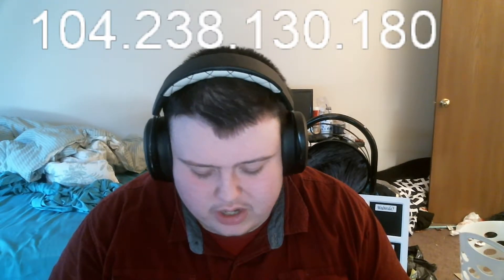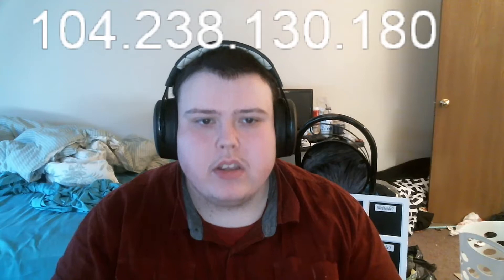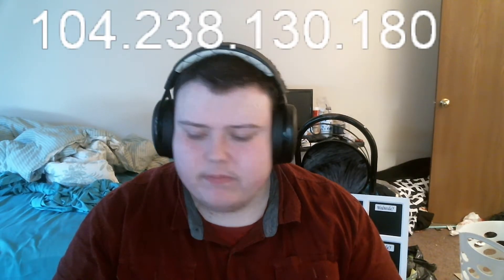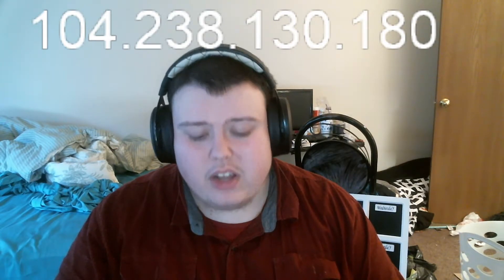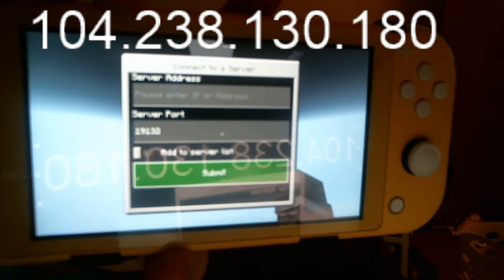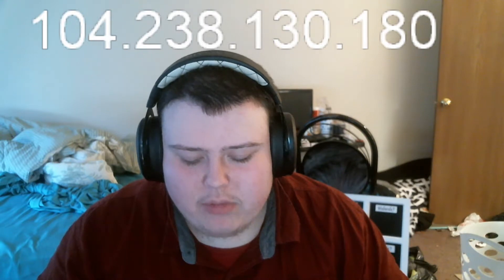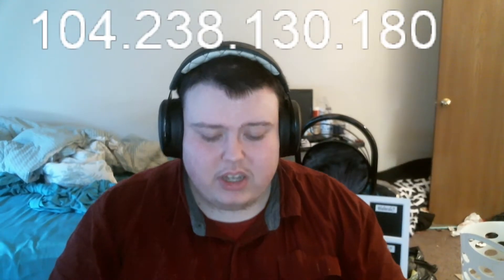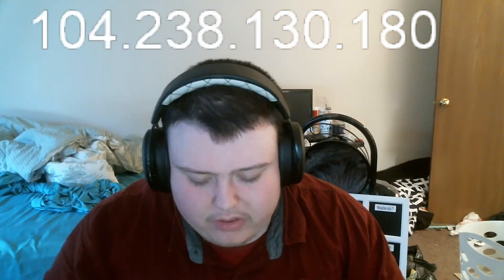JOIN ANY MINECRAFT SERVER ON SWITCH OR XBOX! | BEDROCKCONNECT SETUP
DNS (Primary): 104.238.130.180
DNS (Secondary): 1.1.1.1